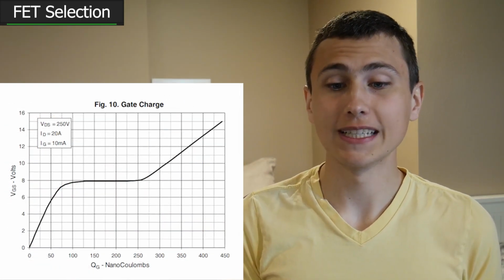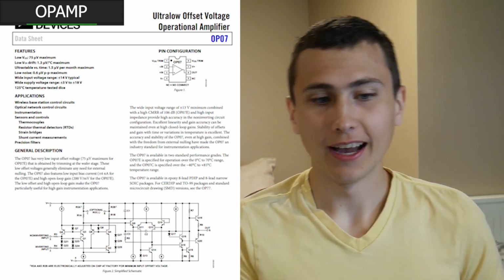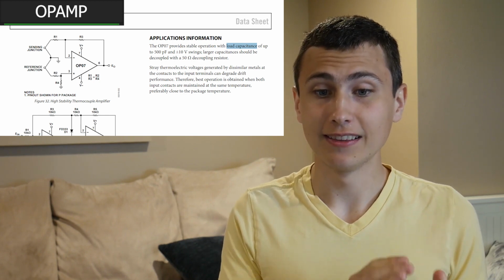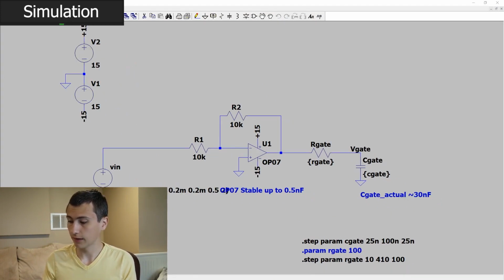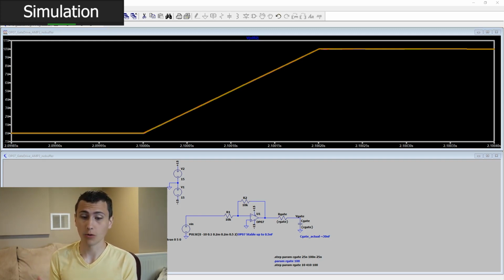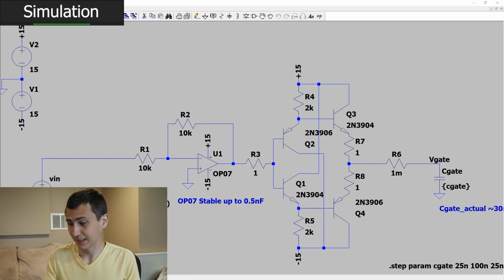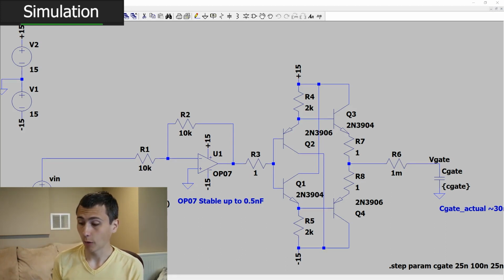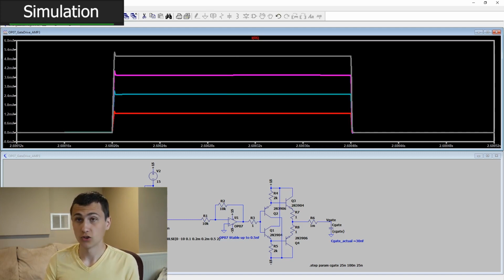OpAmp as Linear FET Driver?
Our Electronic Load project needs a great linear MOSFET driver. This challenge might sound simple, but this circuit requires an amplifier circuit capable of driving a large capacitance! Easier said than done.

Next topics:
OCP Circuit Design & OVP Circuit Design